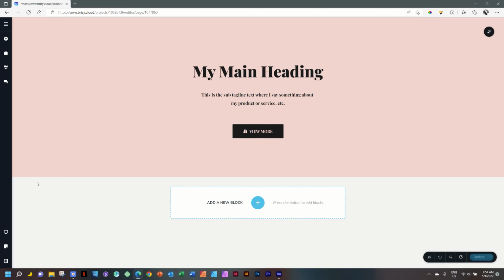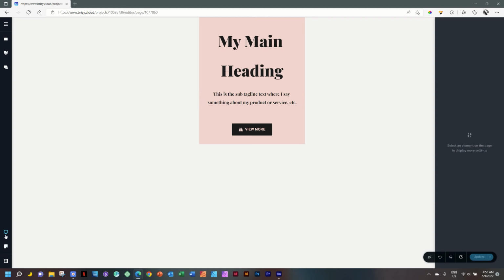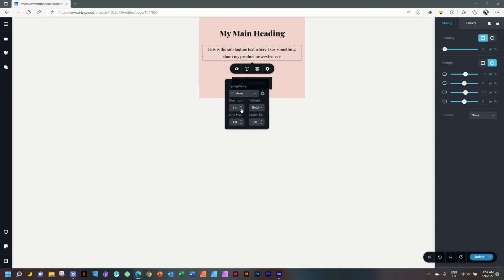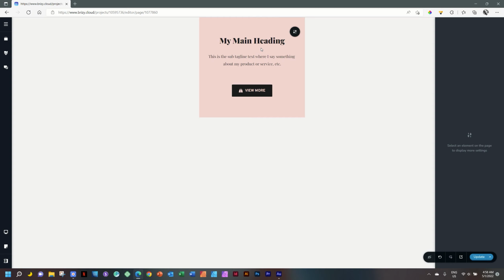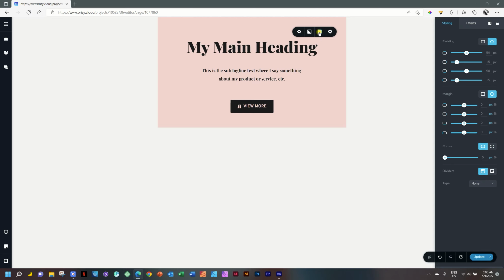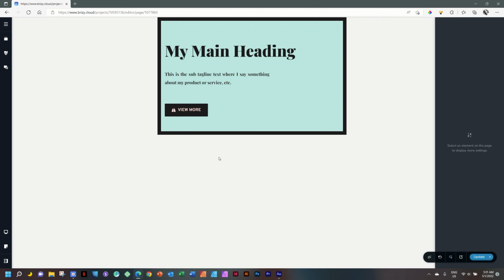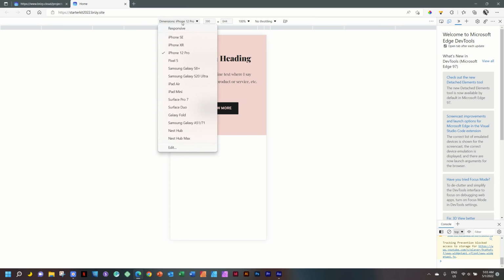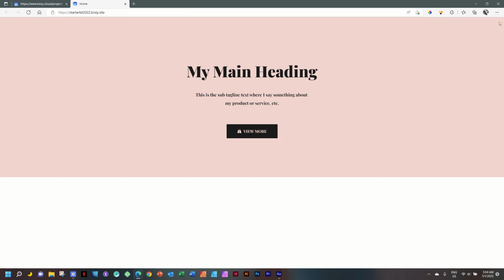Responsive Design: Desktop, Tablets & Mobile Devices | Brizy Cloud 2022, Starter Kit 13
You can design responsively for 3 types of devices within Brizy Cloud builder: desktop, tablets and mobiles.